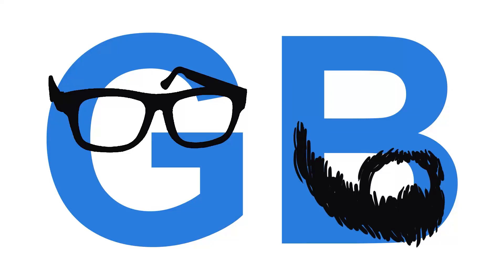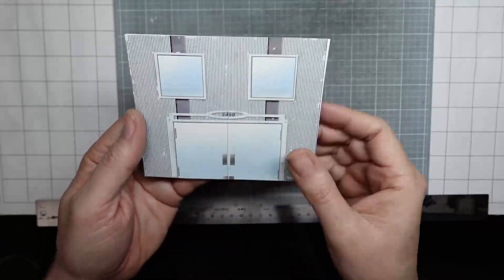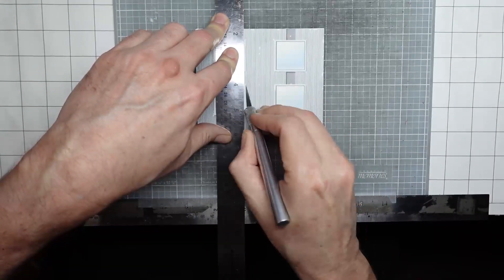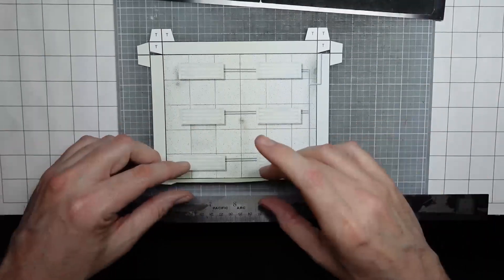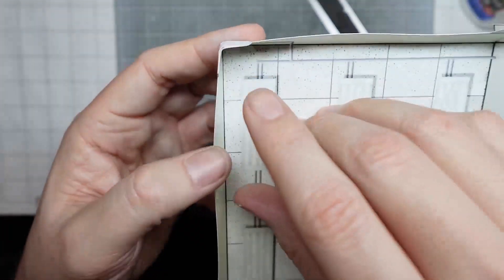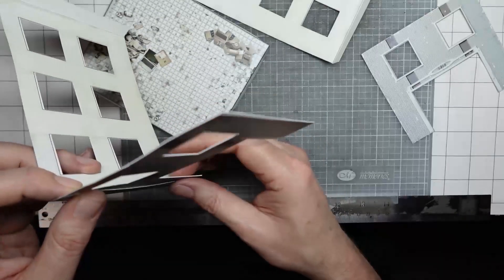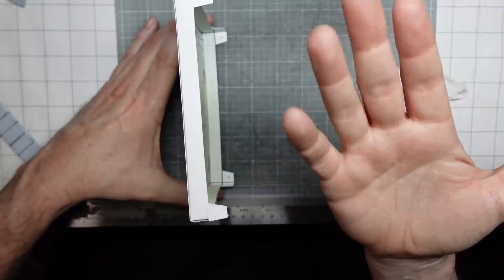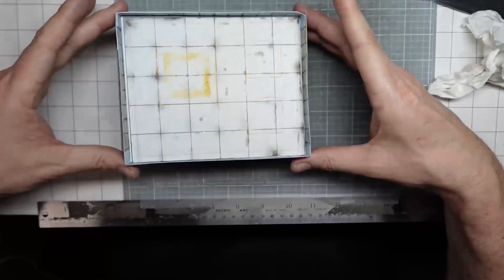Junk Runners Skirmish Build Series 013 Small Building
Continuing in a series of videos that show you how to build your paper craft models for the miniatures war game Junk Runners Skirmish.